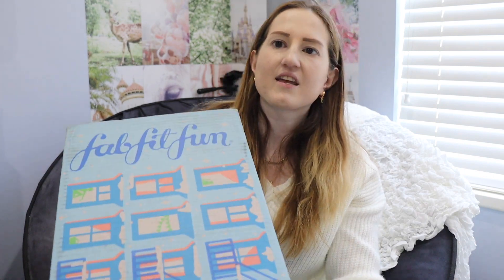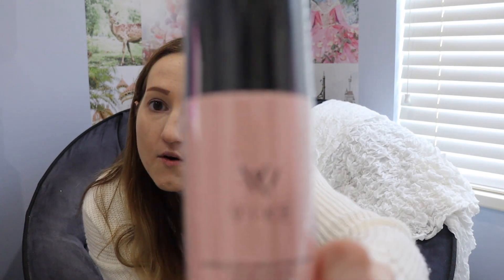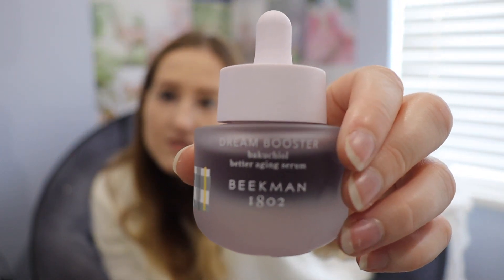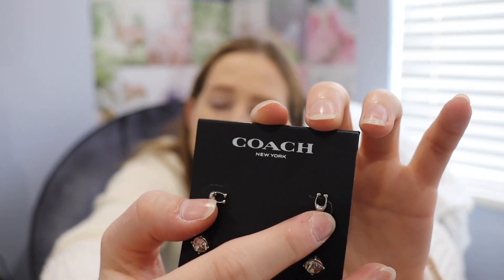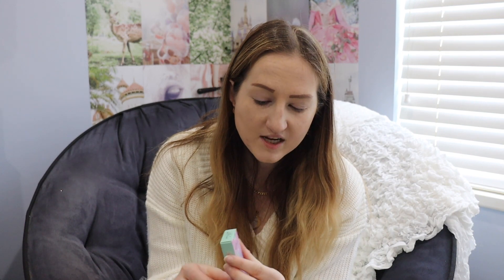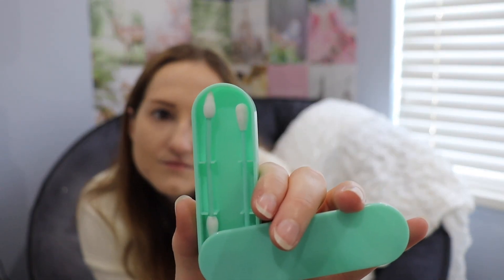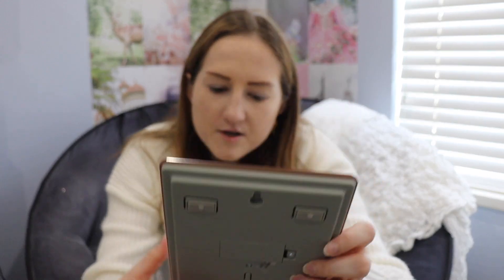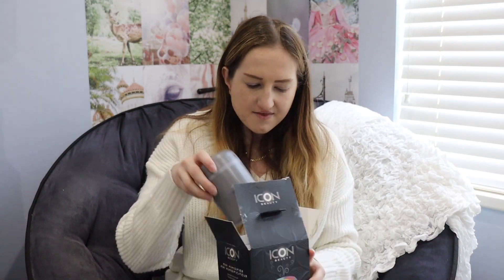FabFitFun December 2022 Unboxing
A little extra video for you guys before the end of the year!